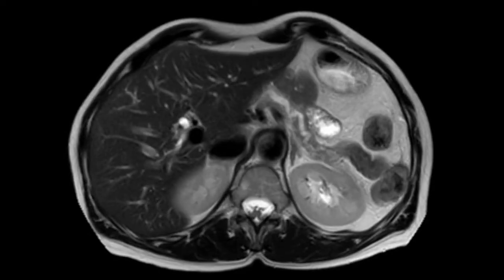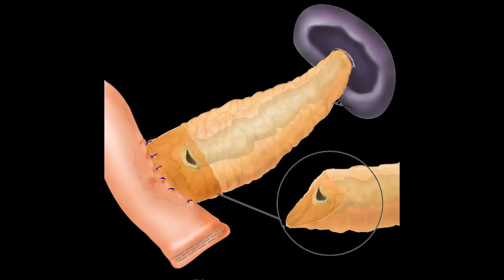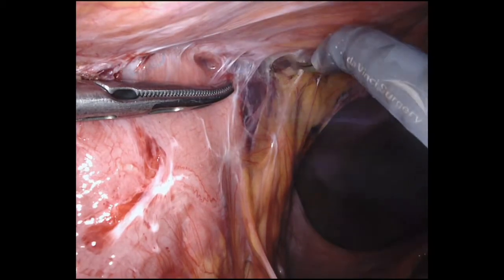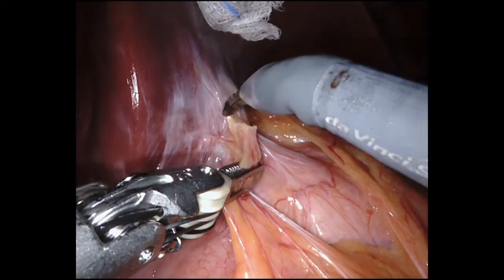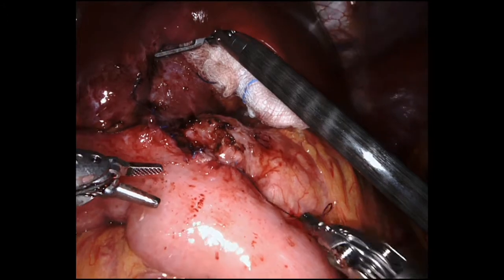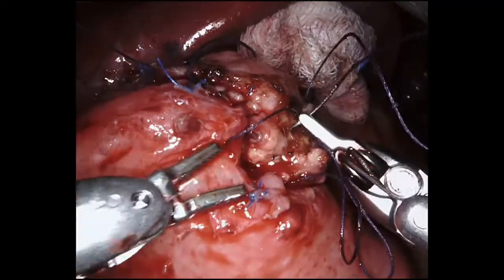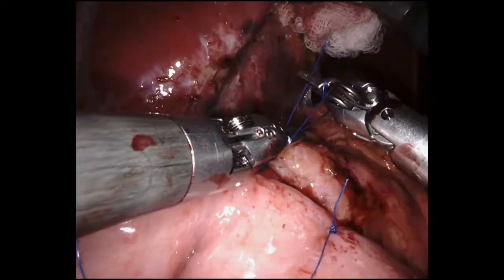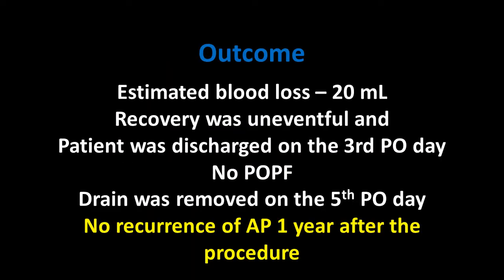Robotic redo pancreaticojejunostomy for stenosis following pancreaticoduodenectomy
E-VIDEO
Robotic redo pancreaticojejunostomy for stenosis following pancreaticoduodenectomy: an alternative technique

Pancreaticojejunostomia por robótica. Reoperação para estenose de pancreaticoduodenectomia: uma alternativa viável

Marcel Autran C MACHADO, Fábio F MAKDISSI, Marcel C C MACHADO, José Celso ARDENGH